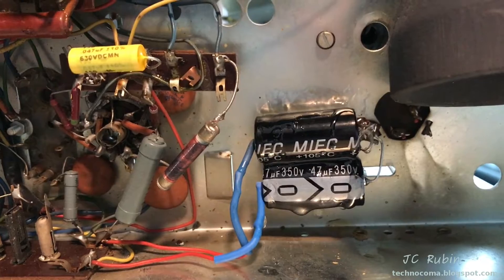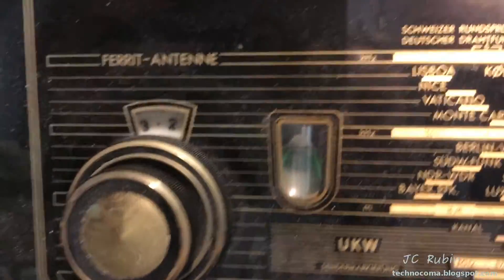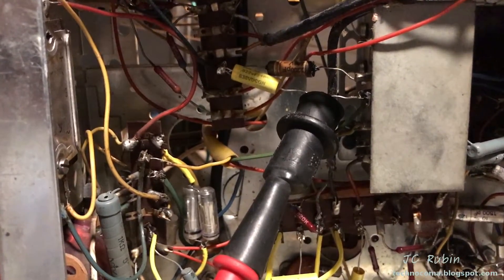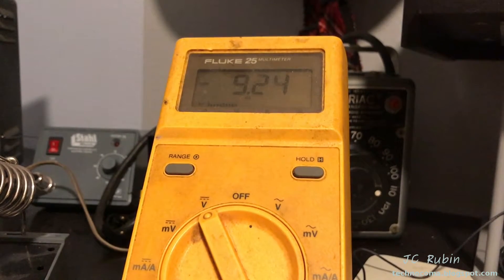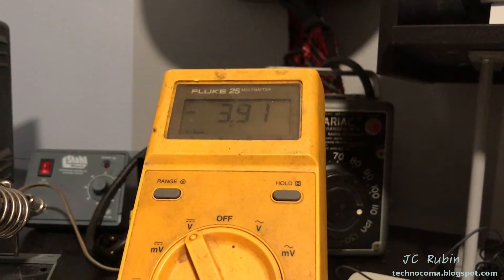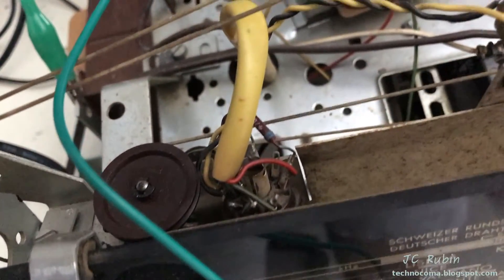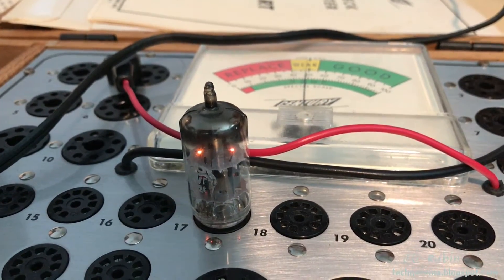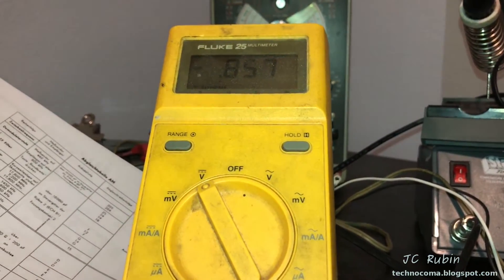Telefunken Concertino 7 Radio Repair Part 4 of 5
This series documents the repair of my Telefunken Concertino 7 Radio which supported FM VHF AM Shortwave Longwave as well as many surprising features for a 1950's radio.   I had cosmetically restored this radio in Germany but had never done any electronic restoration.